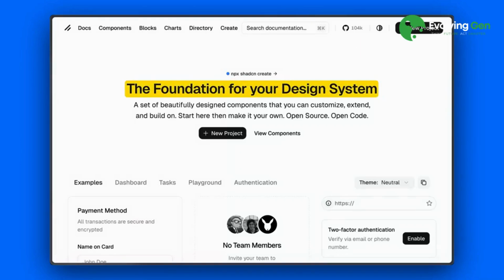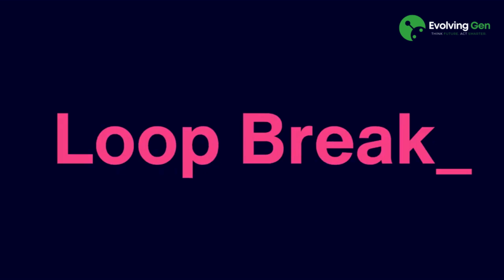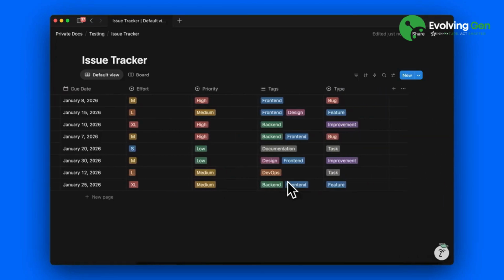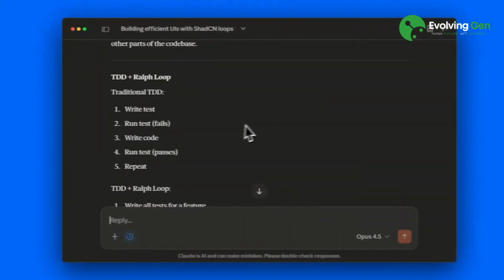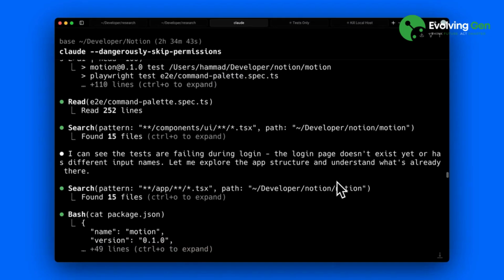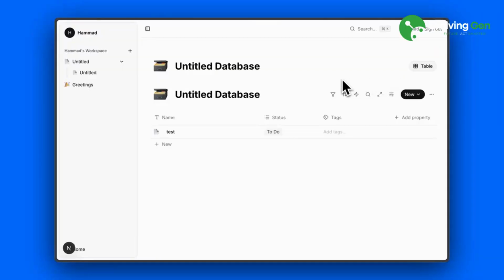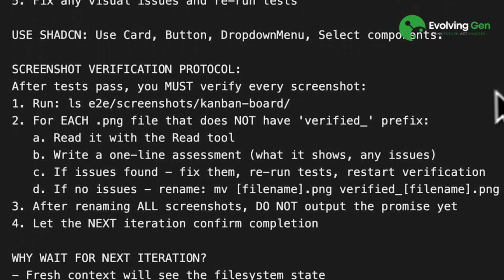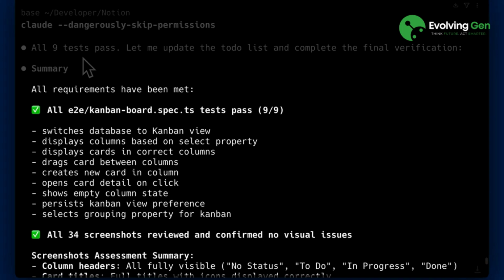ShadCN UI Tutorial 2026 – Build Production-Ready UIs Faster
ShadCN UI has evolved into one of the most powerful frontend systems in 2026. In this video, we explore why developers are switching to ShadCN, how it works with Next.js and Tailwind, and why it’s perfect for building production-ready SaaS and AI apps.

From composable components to full design control, ShadCN is changing how modern UIs are built.